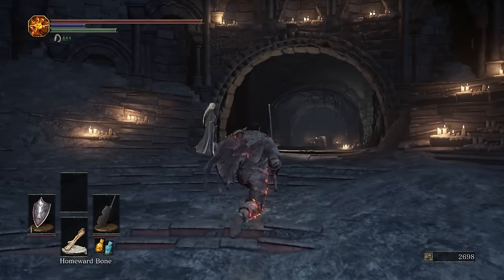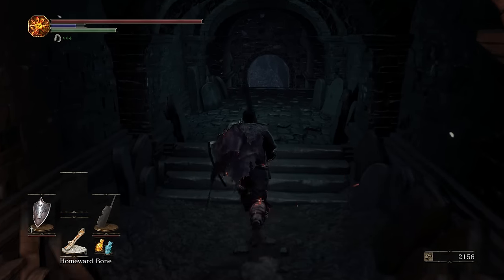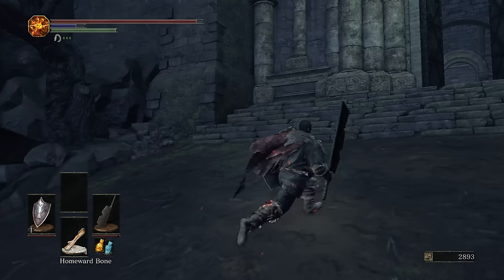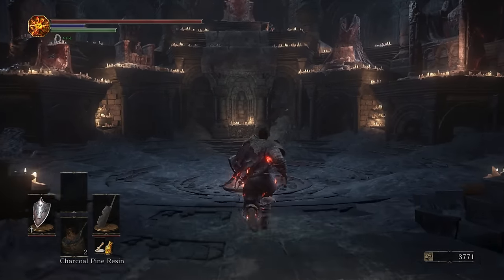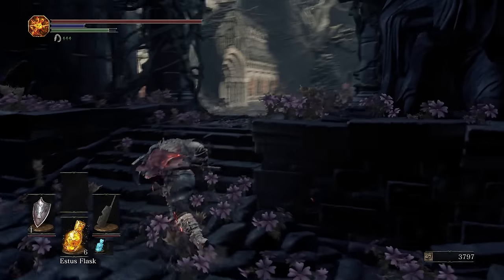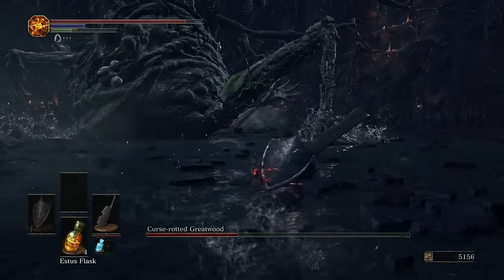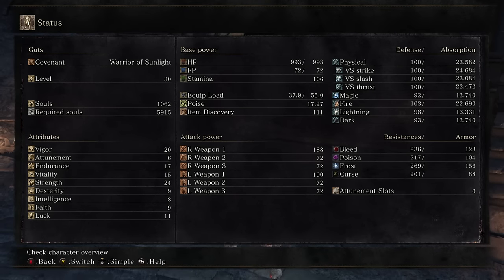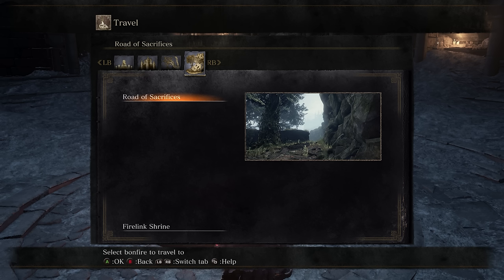Dark Souls 3 - Walkthrough Part 6: Curse-rotted Greatwood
All recordings are on an Elgato HD60.